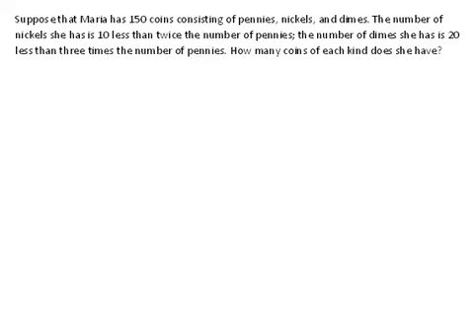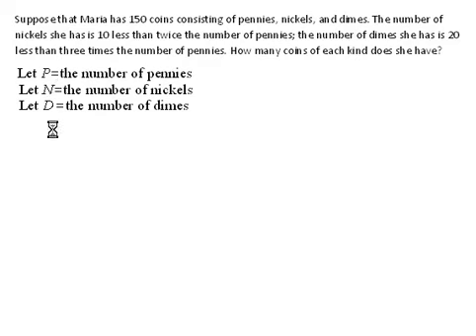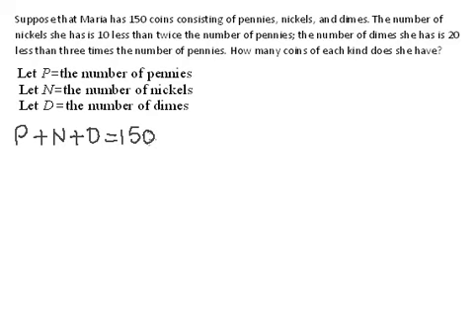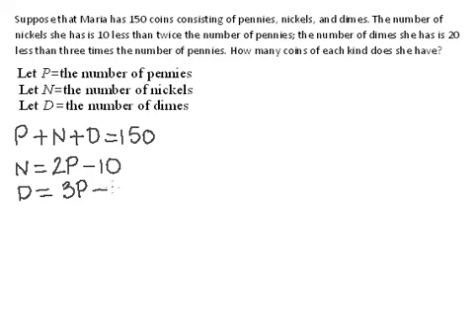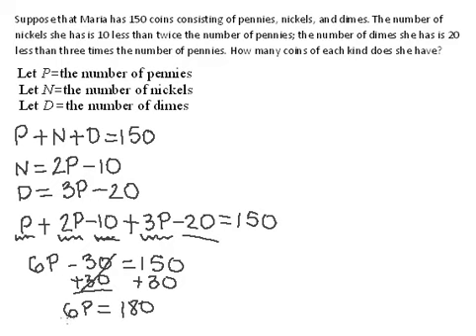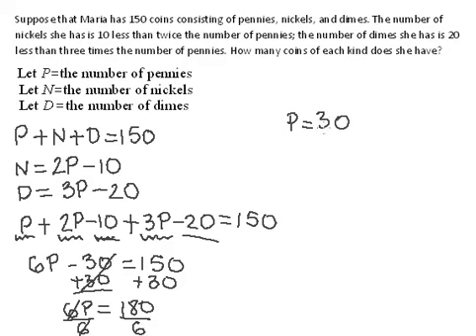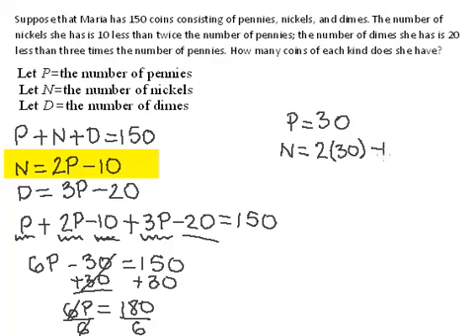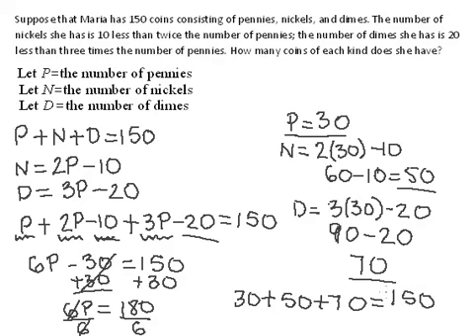Math 125 Sample problem Section 2.1 Q61